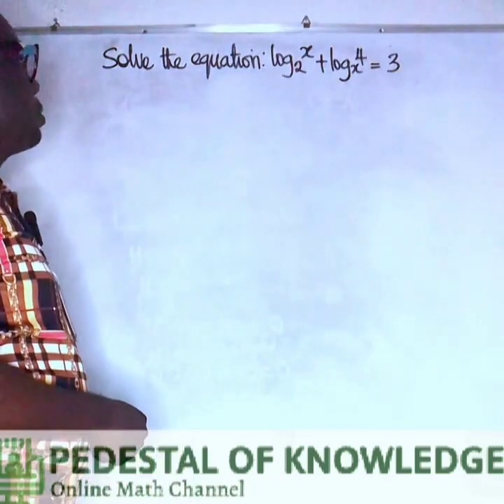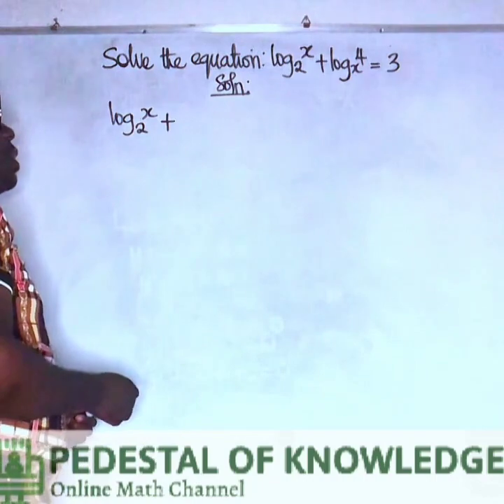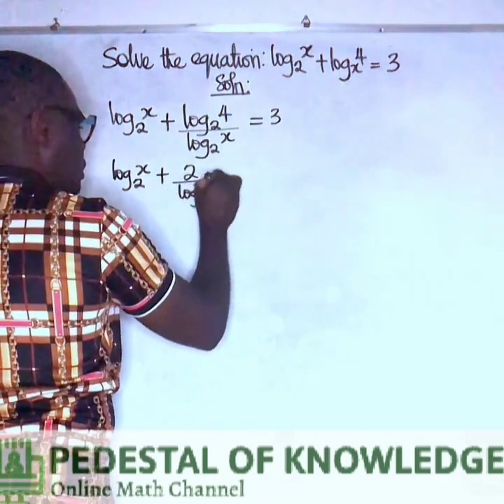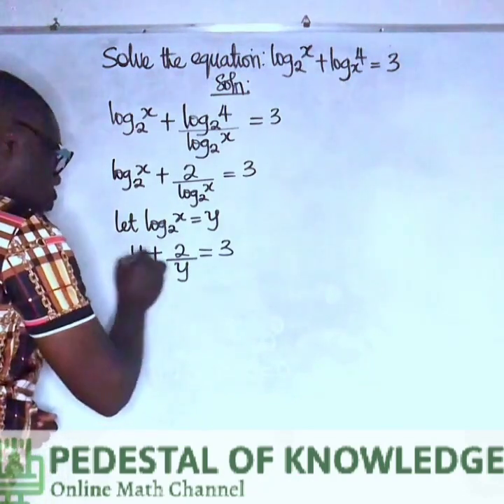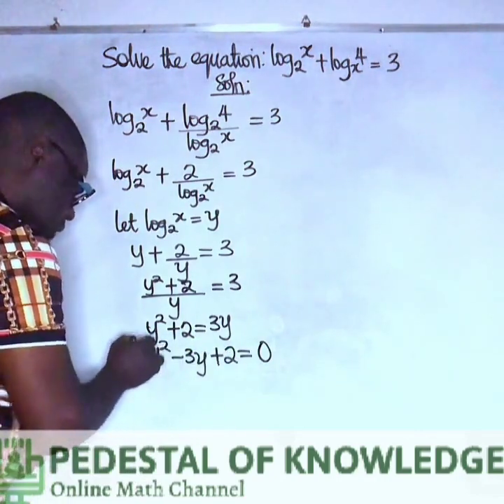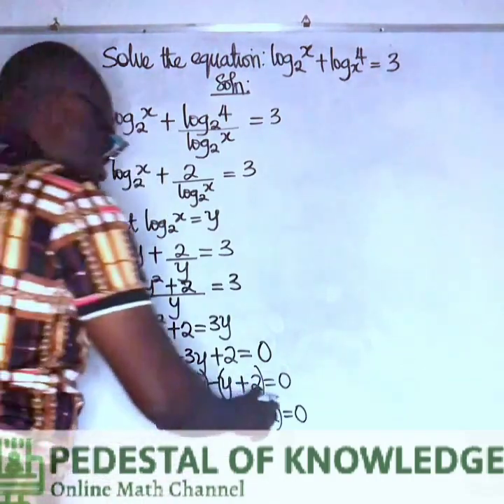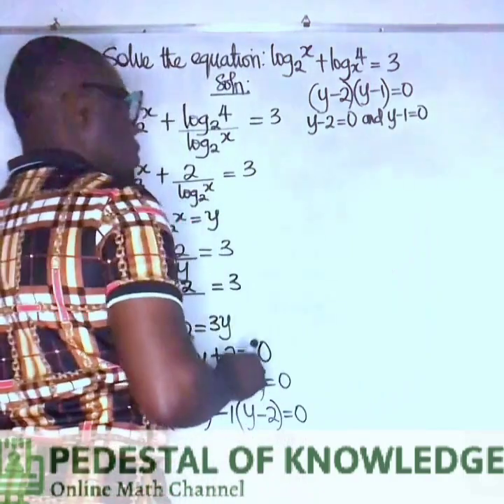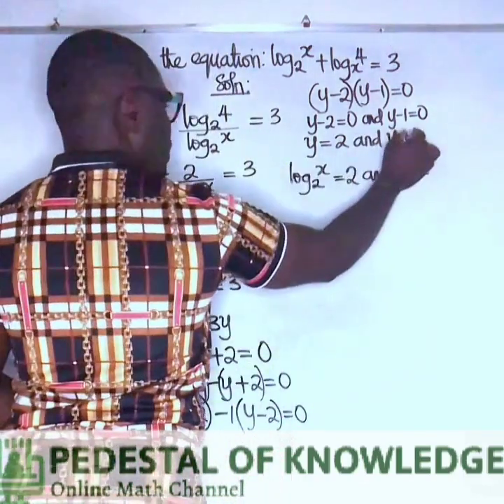Olympiad Math Logarithmic Equation